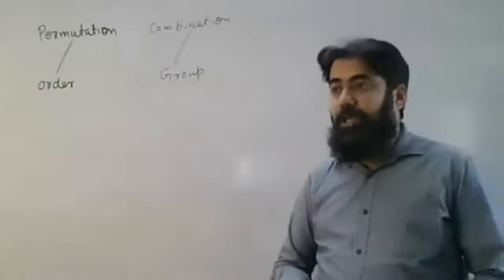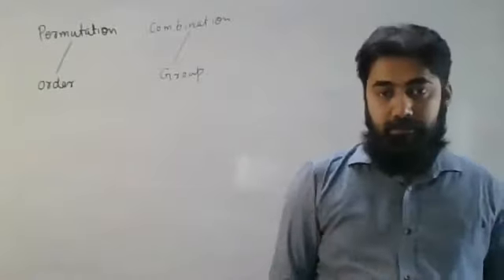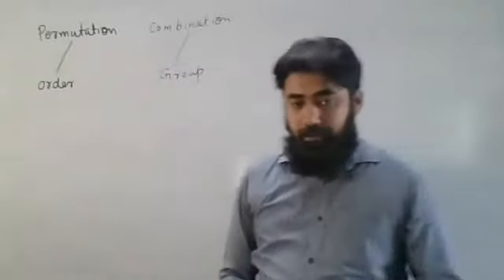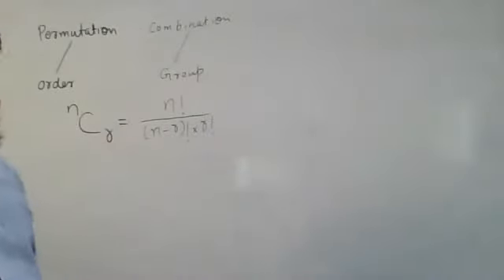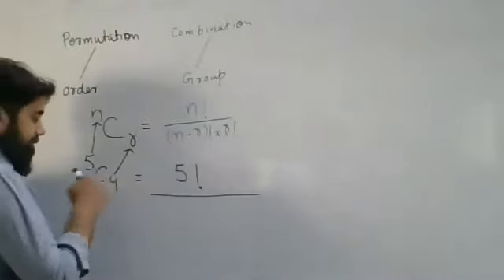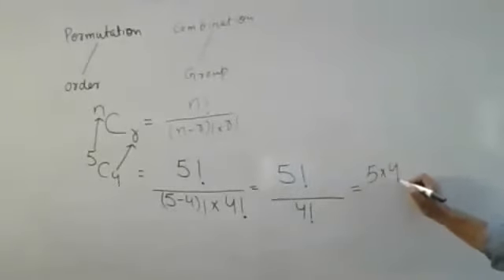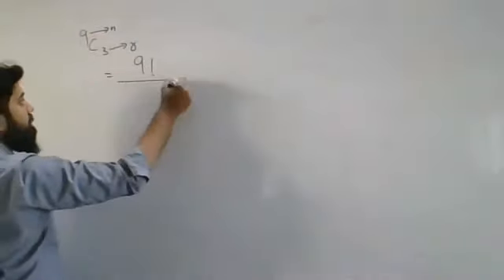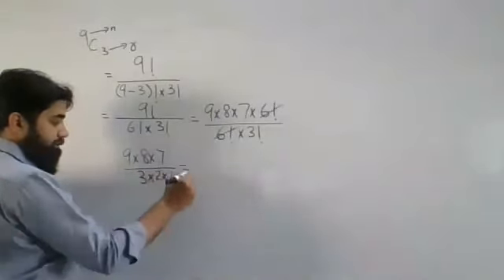Add math Chap 13 Ex 13.3 Q 1 Combination